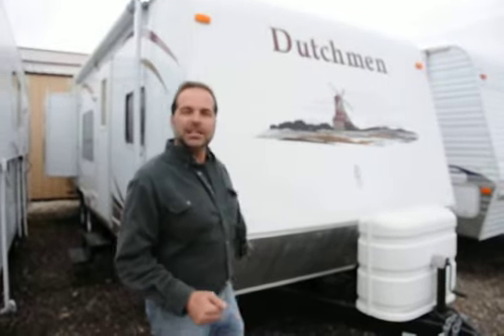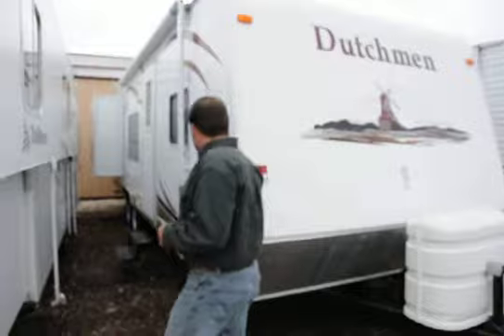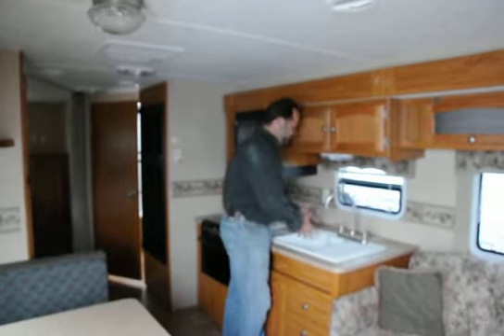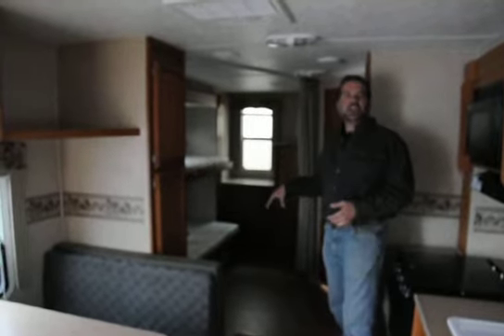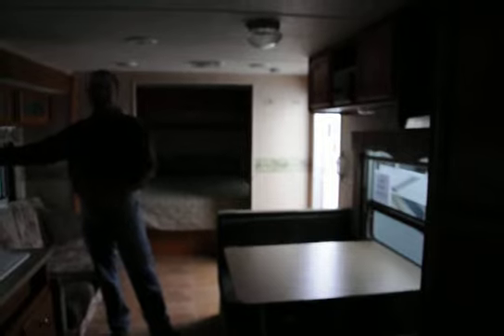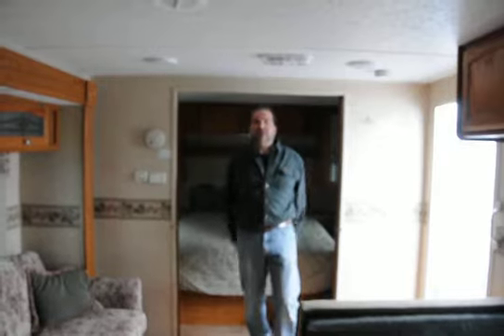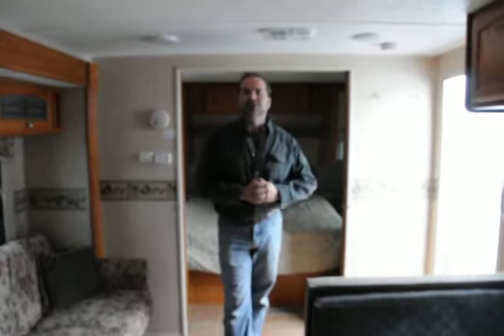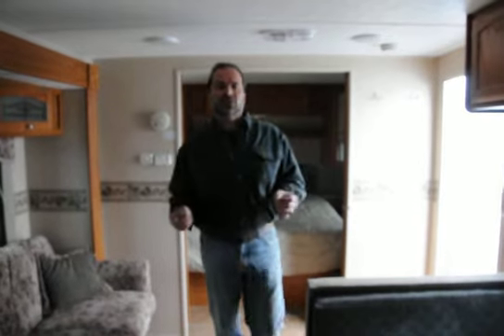2008 DUTCHMEN LITE 28BGS TRAVEL TRAILER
This is a fantastic coach that has a bunk slide out. You can have your private bedroom up front and the kids have their own private area in the back including a wardrobe and plenty of counter space for a TV and toys. The bunks hold up to 300 lbs. to also sleep adults.

The kitchen features a high rise double bowl sink, sink covers, oven & range, stove cover, microwave, double door refrigerator and large pantry. There is beautiful etched glass in overhead cabinets above the sofa, which also makes into a bed for extra guests. Enjoy the sweet sounds of the stereo even while outside with the outside speakers.

The spacious bedroom has plenty of storage and a nightstand on both sides. You will have storage above the bed and also wardrobe cabinets on both sides of the bed.

The bathroom features a foot flush toilet, medicine cabinet and skylight above the shower/tub to let in natural light.

This RV also comes with a spare tire, LP tanks with cover and stabilizer jacks.

Unloaded vehicle weight is 6162 lbs.

You may visit our online parts/accessory store located on our "Parts" tab. We also take trades and have financing available. Our guarantee is that the LP system, electrical system, water system and all appliances will be safe and working so there is no risk to you. This RV will be cleaned and you will receive a walk-through to demonstrate everything is in working order. We offer delivery anywhere in the U.S. We are located 7 miles east of beautiful resort town Lake Geneva, Wisconsin. For our Canadian customers we deliver to the border and offer all safety checks to be complete, the RV will be sanitized and any recall notices will be completed as required by the Registrar of Imported Vehicles.

This RV may qualify for the XtraRide Extended Service Contract exclusively endorsed by the RVDA. Don't let unexpected mechanical failures keep you from your next destination or hit you with a big unexpected expense.